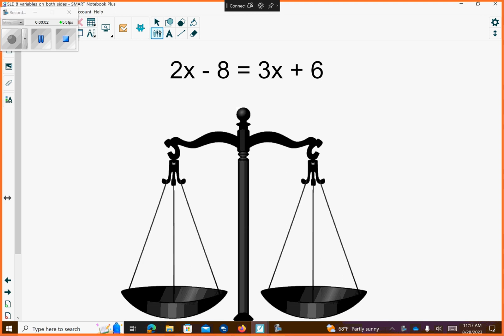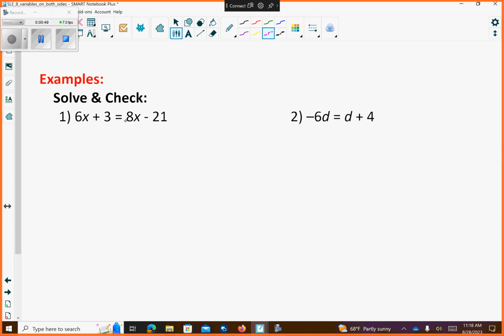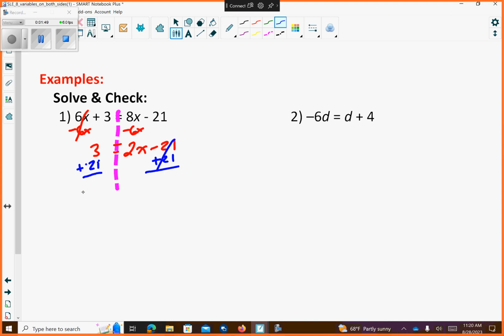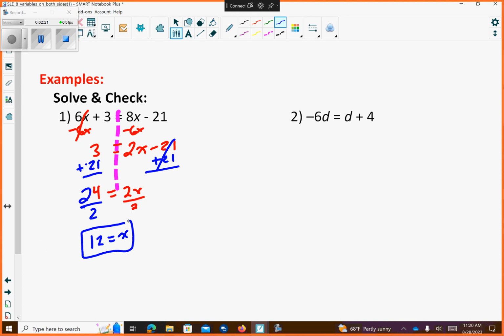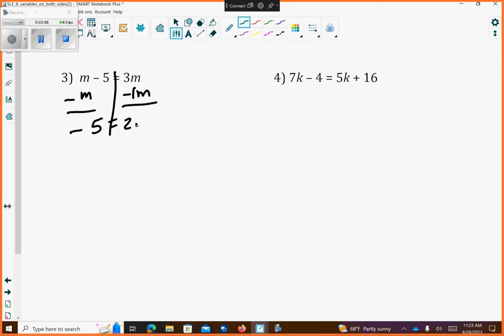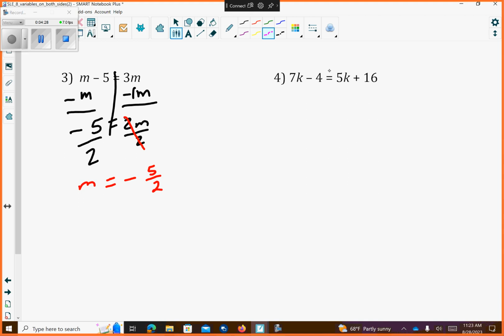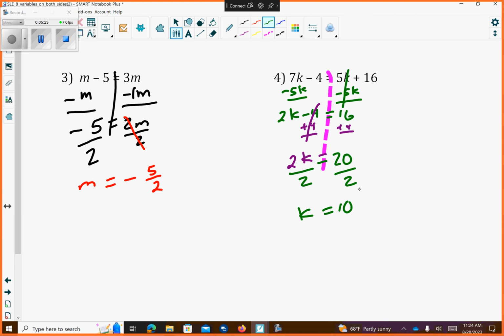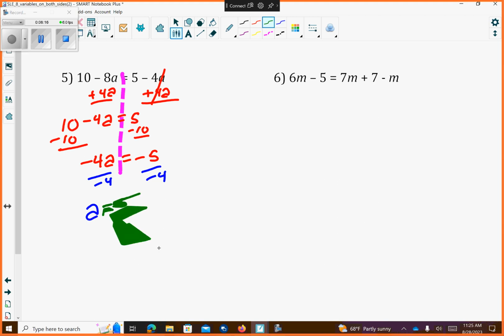sle 8 Tuesday Aug 29 2023